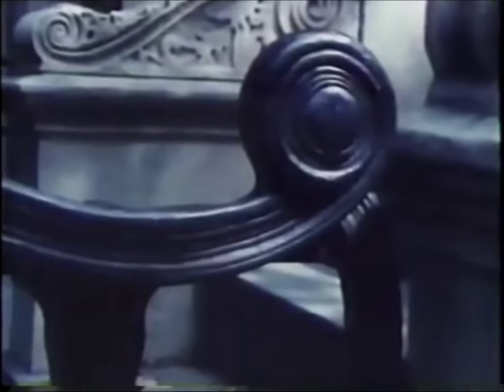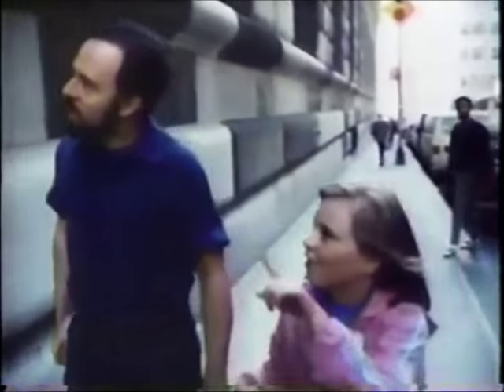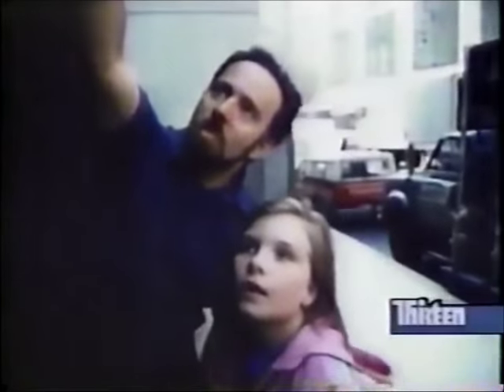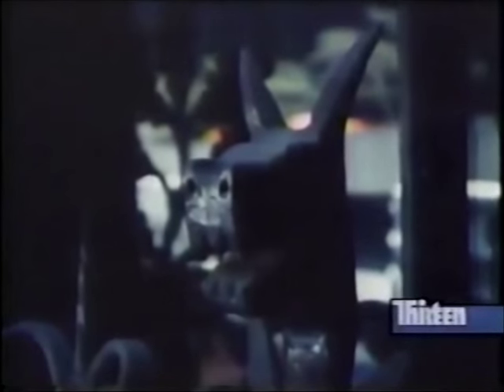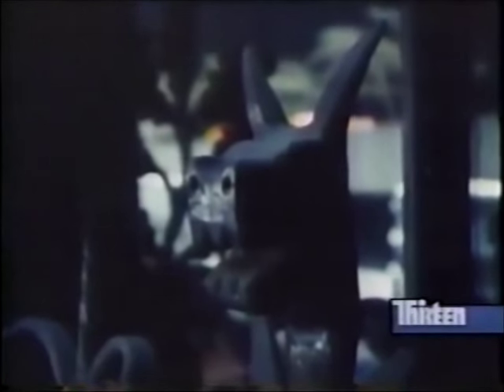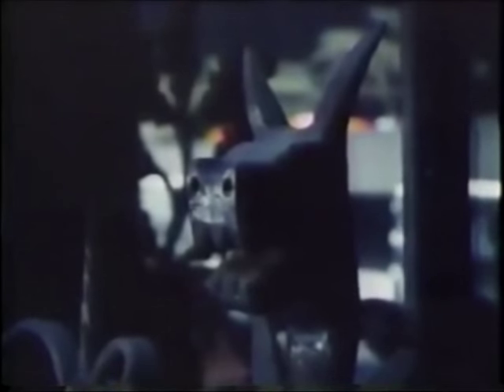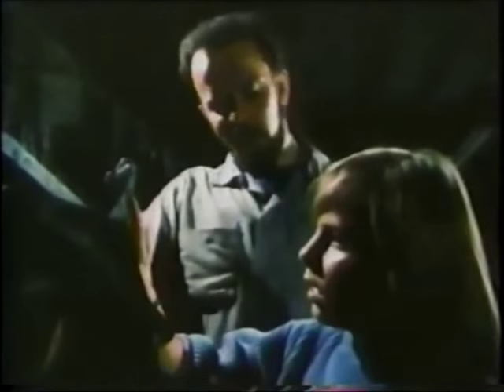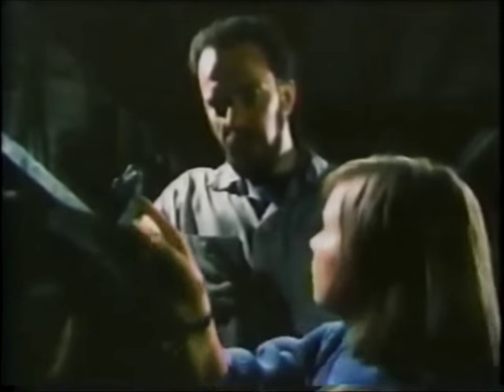Classic Sesame Street - Blacksmith Makes A Metal Wolf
A blacksmith named David makes a head of a wolf out of metal iron.